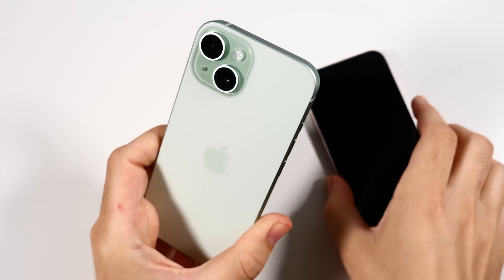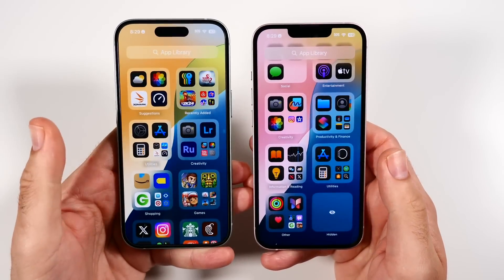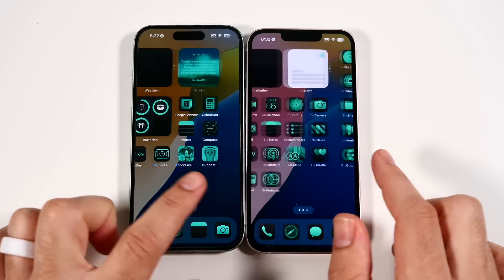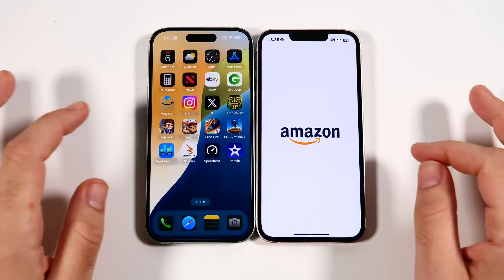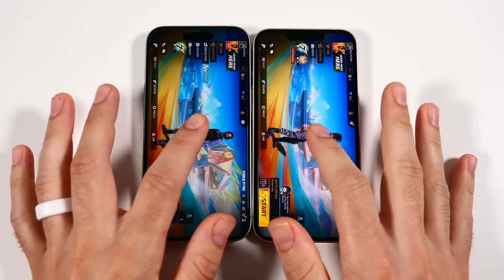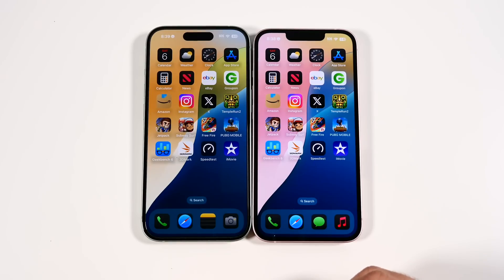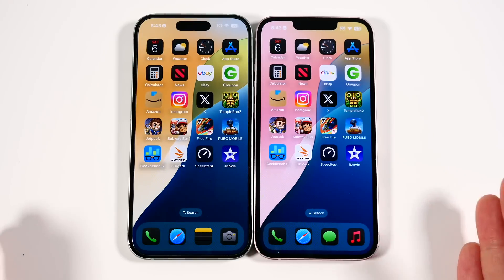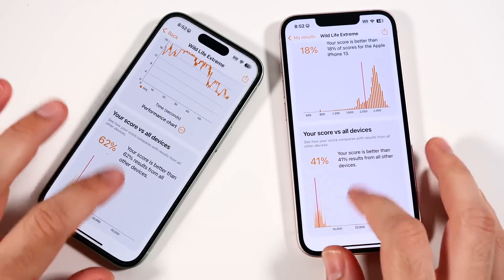iPhone 15 vs iPhone 13 iOS 18 Speed Test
iPhone 15 vs iPhone 13 iOS 18 Speed Test - Hello all and welcome to my speed test comparison with iPhone 15 and iPhone 13 running iOS 18 Beta 2. The intentions of this video is to show you how they perform now on the latest developer beta of iOS 18 and this can give you idea of what to expect should you download the beta to try out on your iPhone 15 or older iPhone 13. The impressive thing is how well the iPhone 13 can still run the latest software. If you have either iPhone 15 or iPhone 13, please consider sharing your thoughts, comments, questions, concerns, and enjoy the content!

Purchase iPhone 15

Purchase iPhone 13